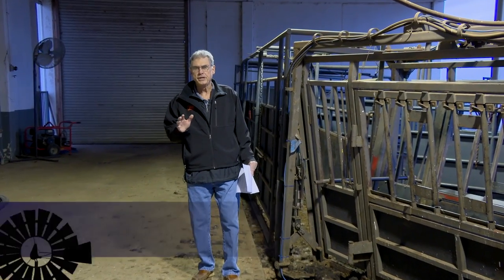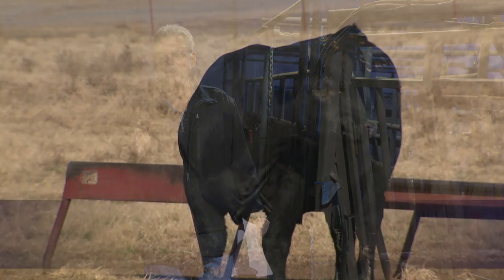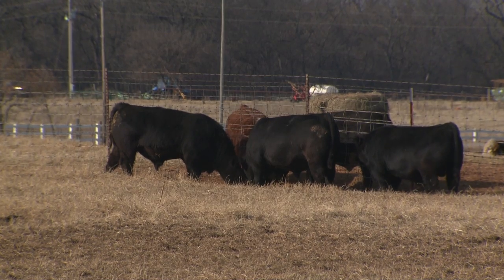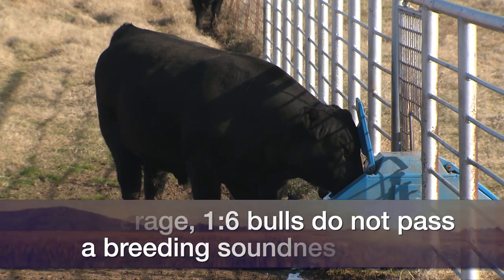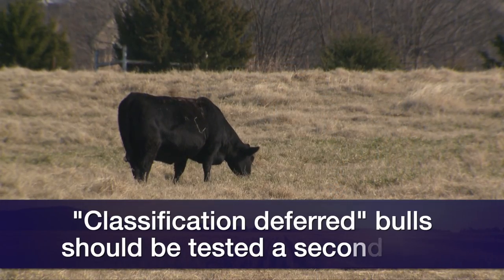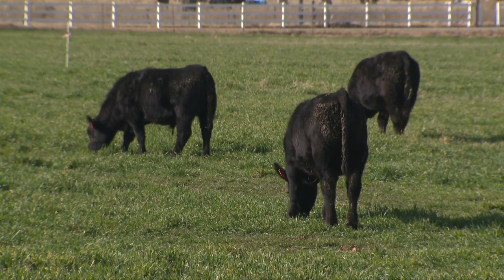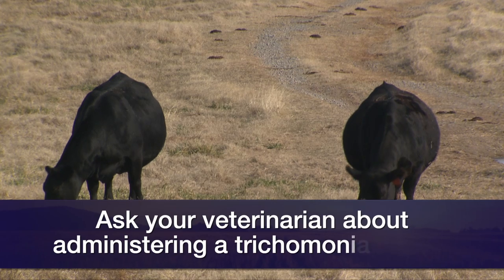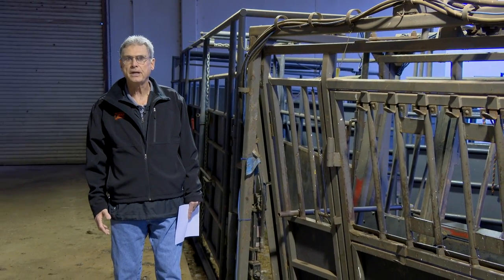Cow-Calf Corner - Bull Soundness (3/14/20)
Glenn Selk explains the importance of a bull soundness exam.